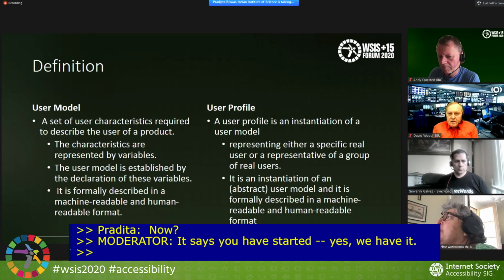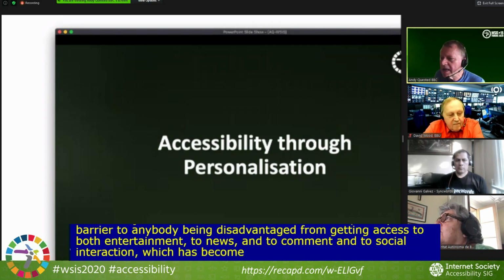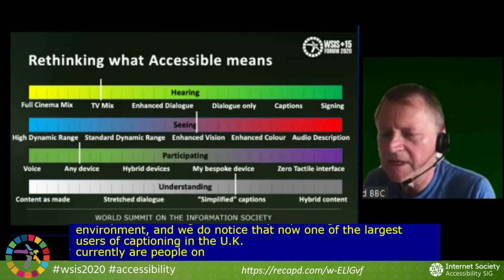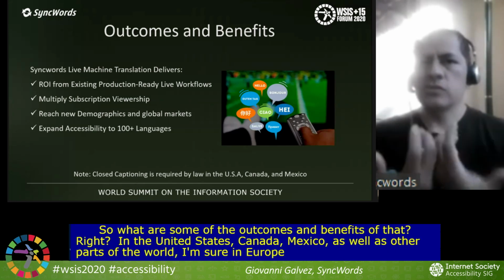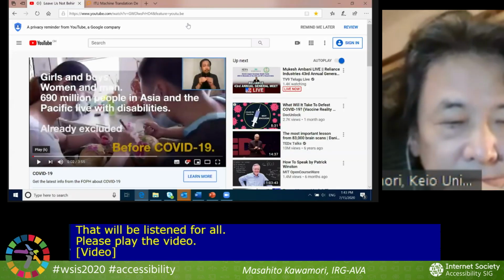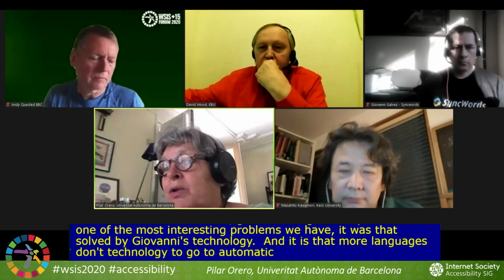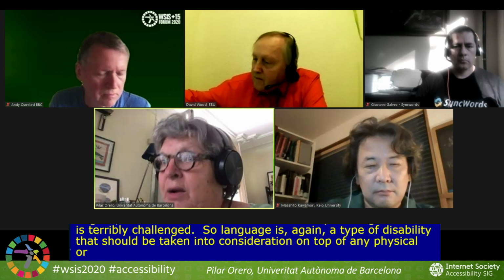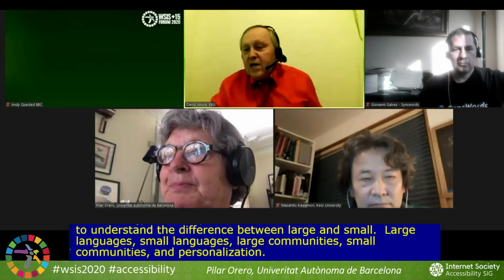WSIS2020 Session 132 - How to engage the whole audience: innovation in media accessibility...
On Wednesday 15 July 2020 at 11:00-12:00 UTC the ITU Intersector Rapporteur Group Audiovisual Media Accessibility (IRG-AVA) hosts a WSIS Forum 2020 thematic workshop Session 132 - How to engage the whole audience: innovation in media accessibility.

This session will outline some of the recent thinking about how to enable media accessibility with current tools and ideas. As one of the use cases, AI machine translation of captioning will be demonstrated by SyncWords.

This webcast is facilitated by the Internet Society Accessibility Special Interest group (A11ySIG).

SPEAKERS
Pradipta Bitwas, Co-Chair, IRG-AVA
Andy Quested, BBC
Giovanni Galvez, VP, Business Development and Strategy, SyncWords
Masahito Kawamori, Co-Chair IRG-AVA
David Wood, Co-Chair, IRG-AVA
Pilar Orero, Professor, Univeritat Autònoma de Barcelona

LIVESTREAM [deprecated link]

@ITU Masahito Kawamori @KeioGlobal Pradipta Biswas @Gates_Cambridge Andy Quested @BBC Giovanni Galvez @syncwords Pilar Orero @UABBarcelona @TRACTION_EU